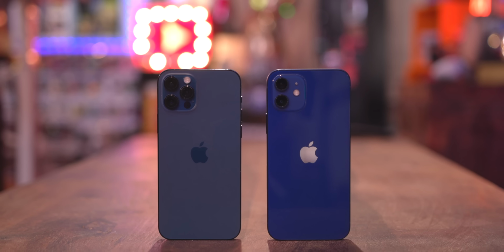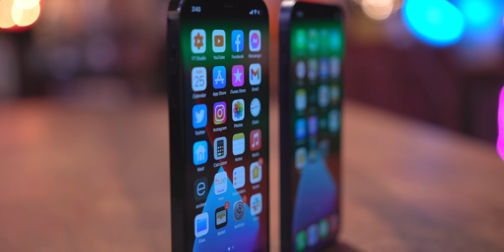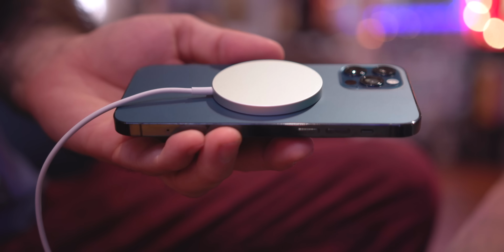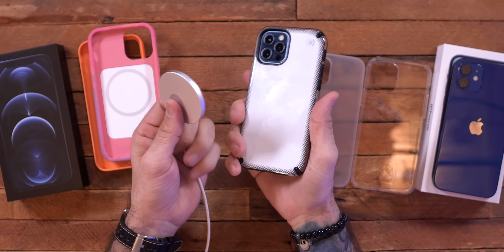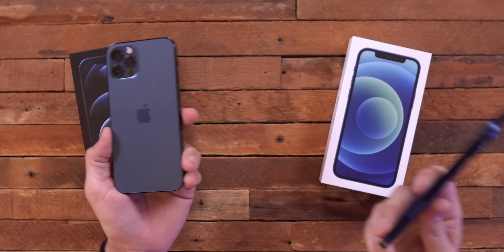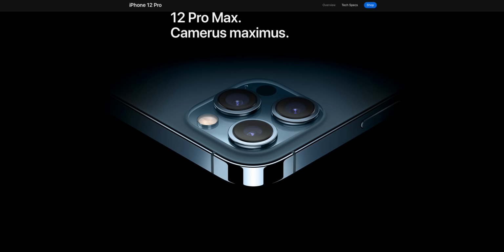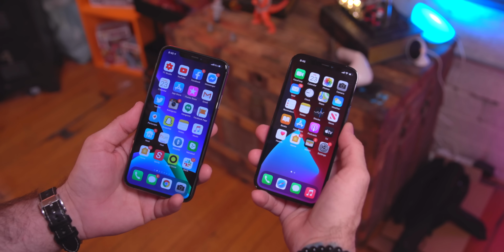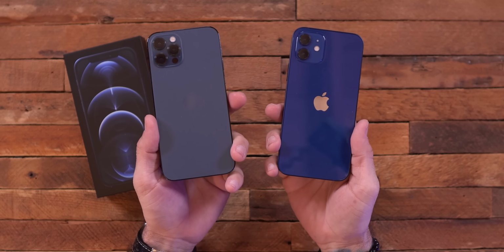iPhone 12 vs iPhone 12 Pro Review: 24 Hours Later...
iPhone 12 Pro Review - 24 Hours Later vs iPhone 12 Camera. iPhone 12 Pro vs iPhone 12 Review is here after 24 hours. This is my short term impressions, thoughts, and review of the 2020 Apple iPhone 12 Pro. Is the iPhone 12 Pro worth the upgrade? How does the iPhone 12 vs iPhone 12 Pro compare?